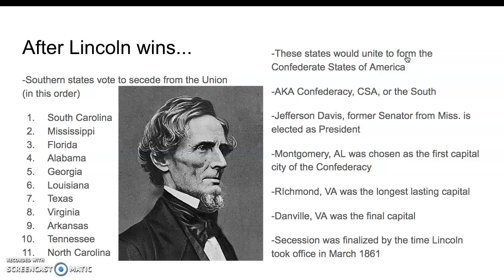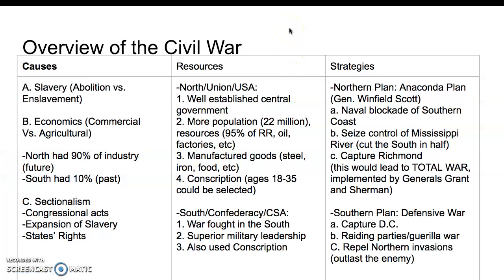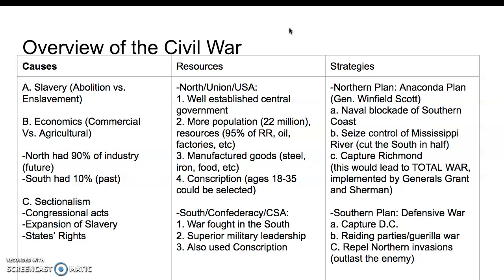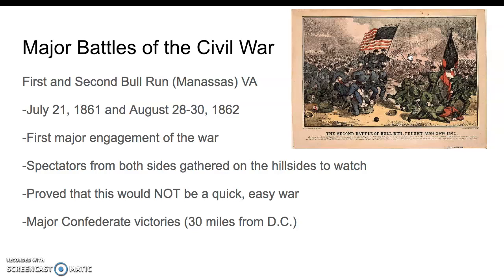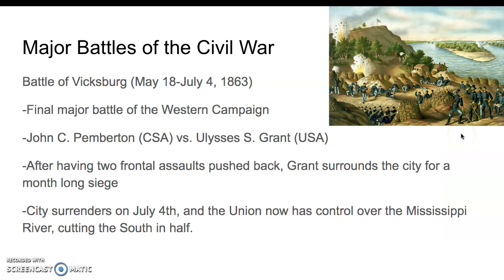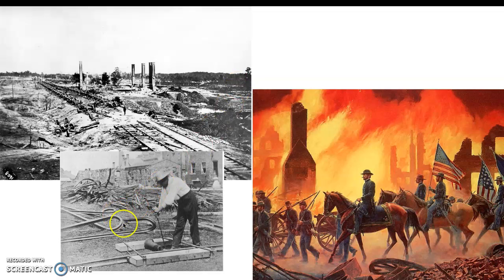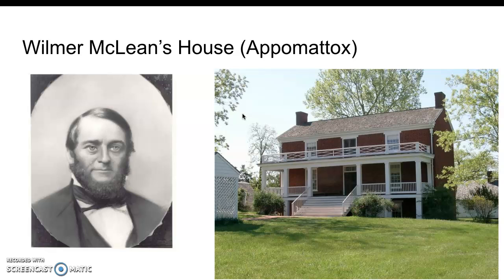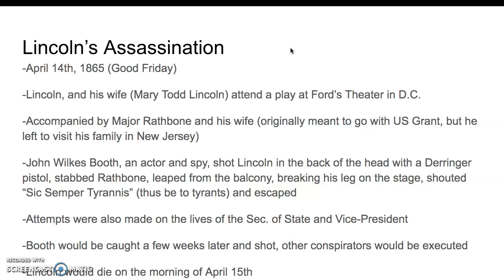8AH-Unit 6, Part 2 (Civil War)